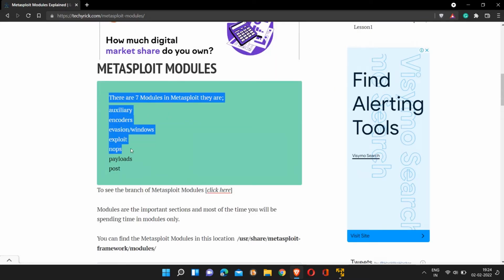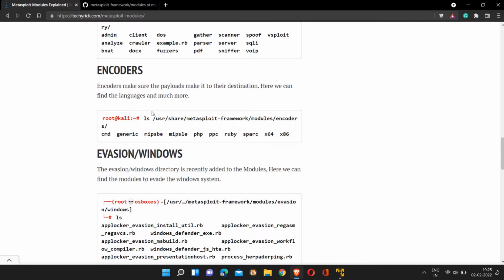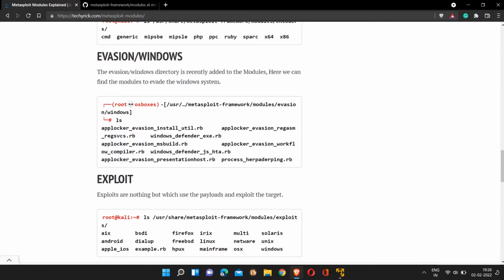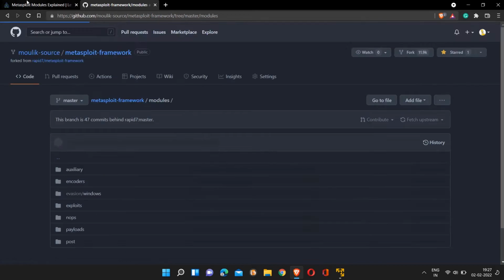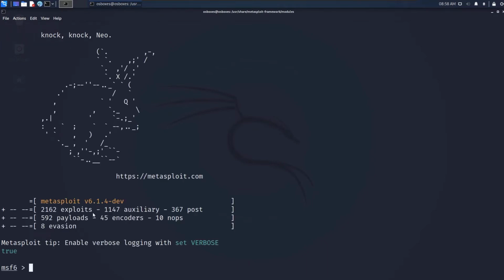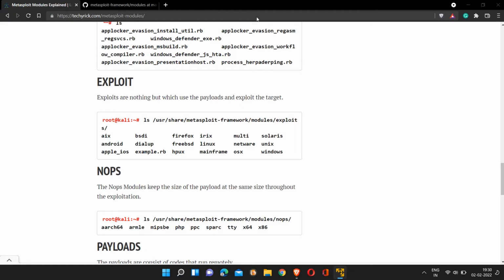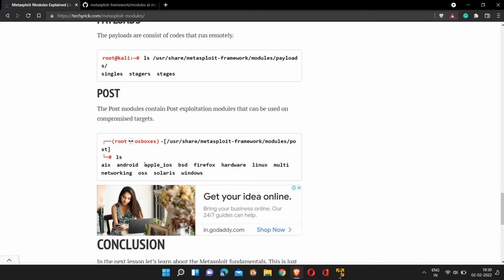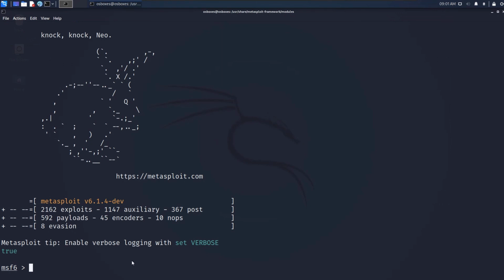Metasploit Modules Explained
There are 7 Modules in Metasploit they are;

auxiliary
encoders
evasion/windows
exploit
nops
payloads
post